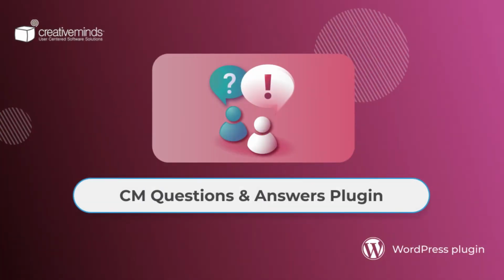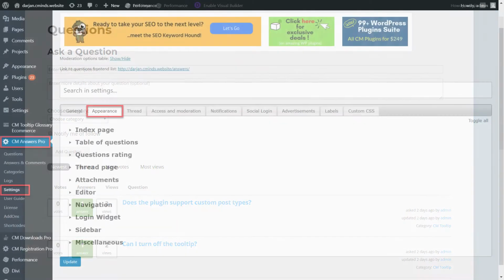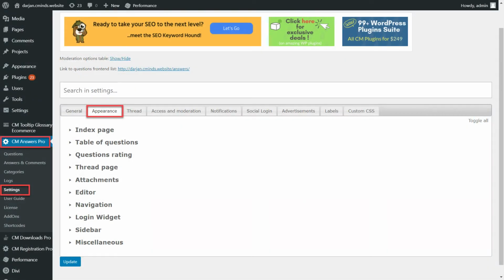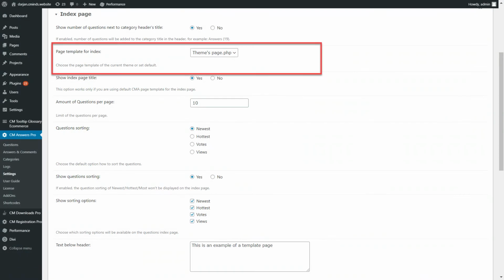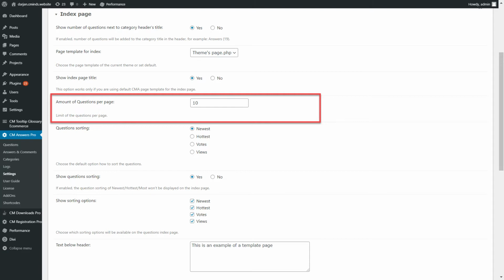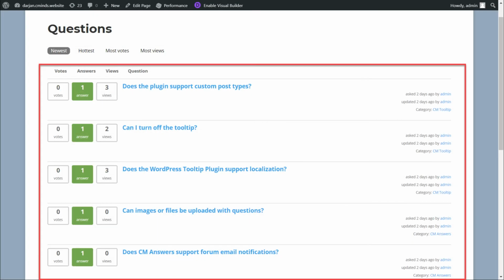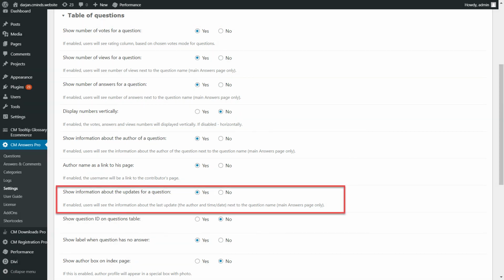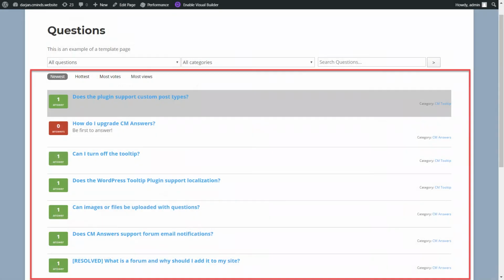Control the Appearance of Q&A Forum Index Page | WordPress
CreativeMinds

It’s easy to change the look and feel of the CM Questions and Answers Index page.

Within the plugin settings, you can control visual and other elements such as author information, the position of the questions form, text below the header, and others.

forum plugin, wordpress forum, wordpress forum plugin, wordpress forum tutorial, forum plugin for wordpress, discussion forum, wordpress forum website, questions and answers plugin, forum thread, forum plugin for website, install plugin, wordpress plugin tutorial, Control the Appearance of Q&A Forum Index Page | WordPress, user specific content wordpress, the content area was not found in your page elementor page builder wordpress plugin, how to add comment section in elementor, wordpress question and answer plugin